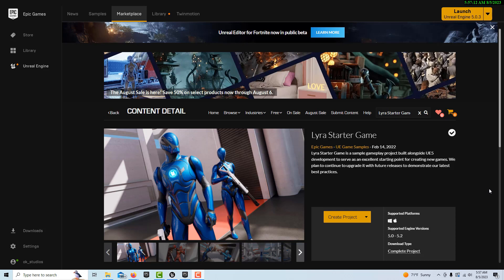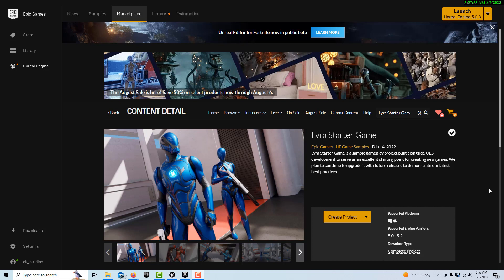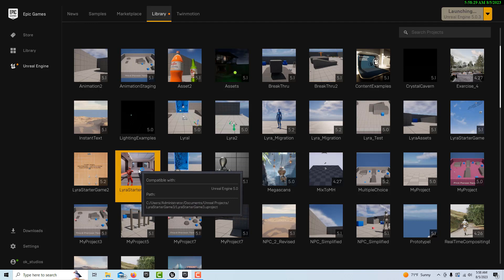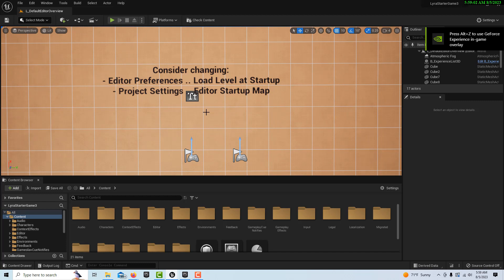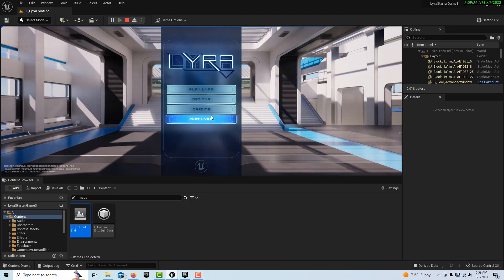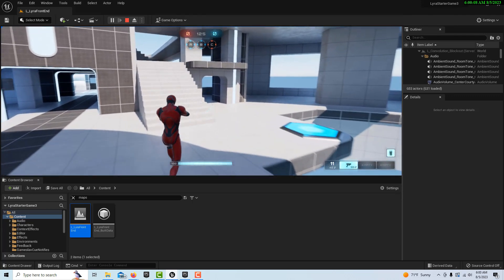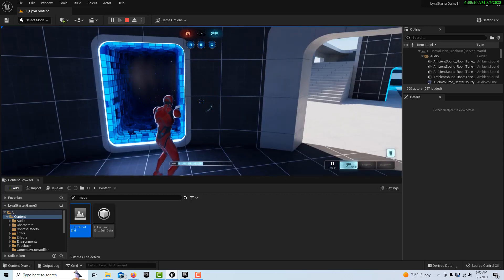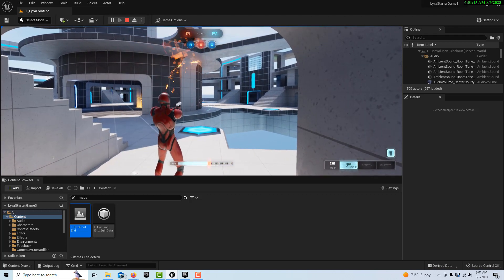Quick Intro to the Lyra Starter Game and Why You Should Care.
Very quick intro into Lyra and why it is kind of a big deal. First, it is a masterclass of information and best practices for Unreal Engine and game dev; and second and probably most important, you can repurpose any of its assets into your own games and projects for free!